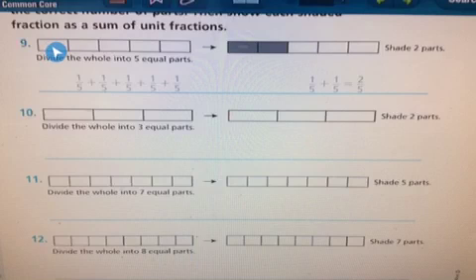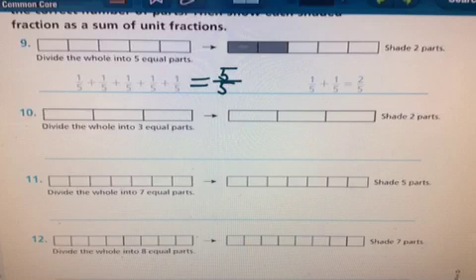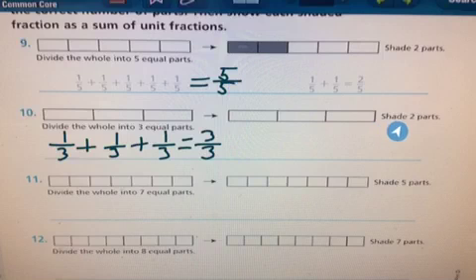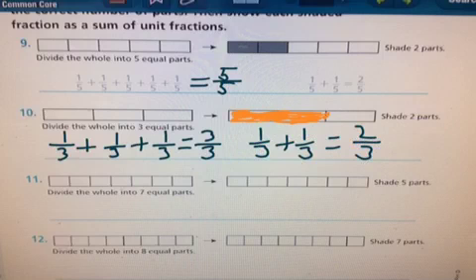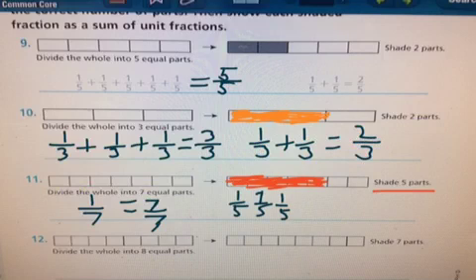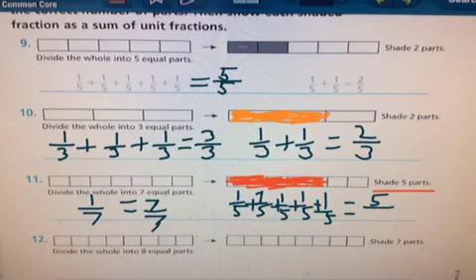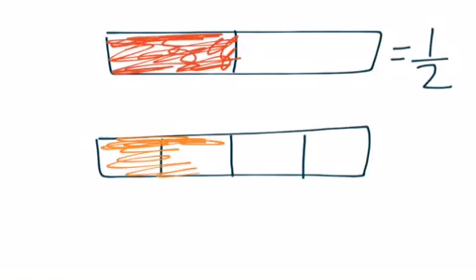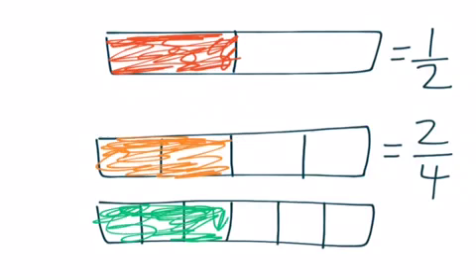Sum of Fractions and equivalent fractions